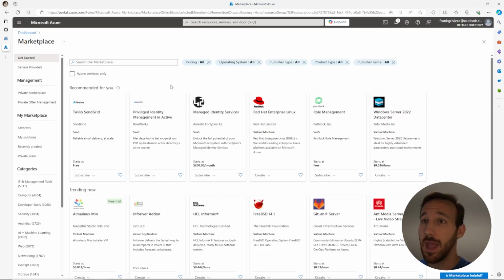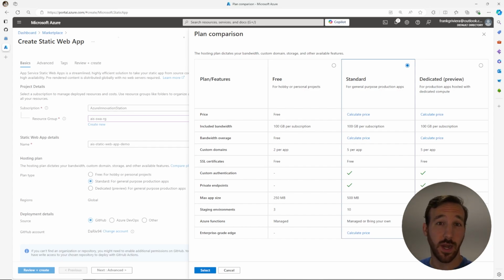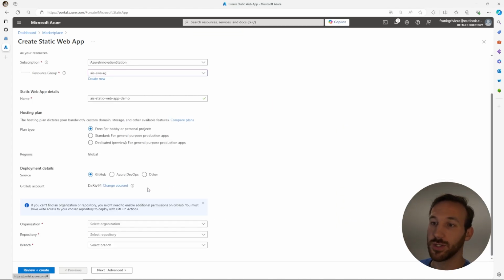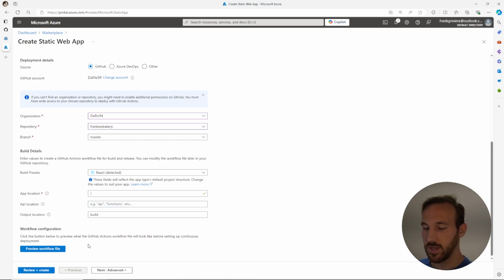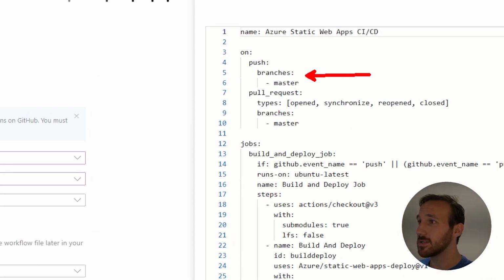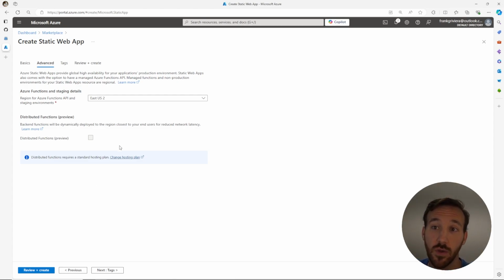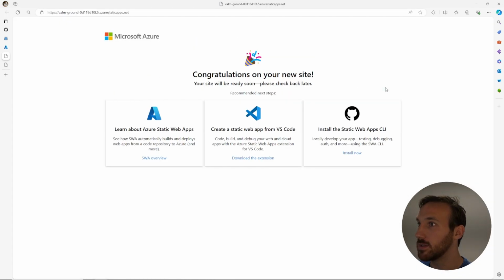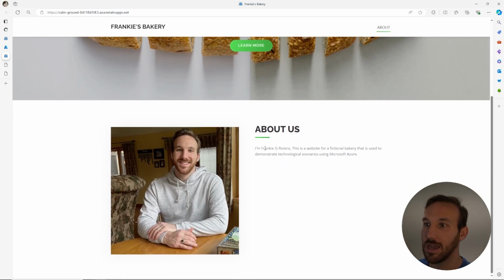How to create an Azure Static Web App | 5 Minute Tutorial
Join the Free Azure Innovation Station Community!

Learn how to create an Azure Static Web App step by step are in this 5 minute demo! We will walk through the creation process in the Azure portal so you can understand everything you need to create an Azure Static Web App today!

For more information on Azure Static Web Apps you can visit the following resources.

Azure AI Foundry - Learn how to build, deploy and manage AI Apps with Azure AI Foundry